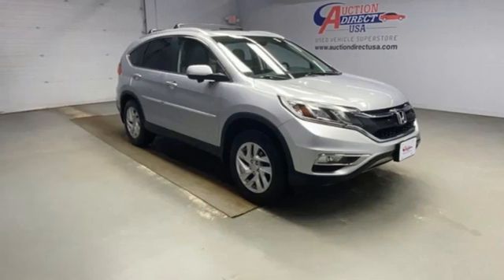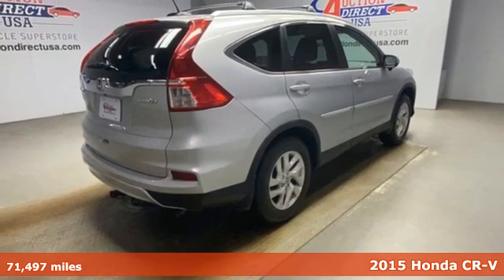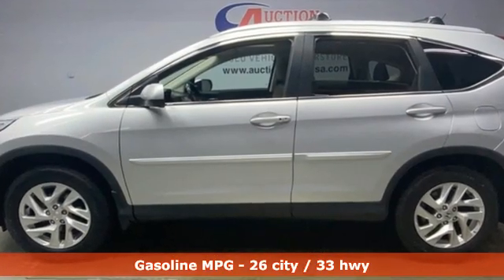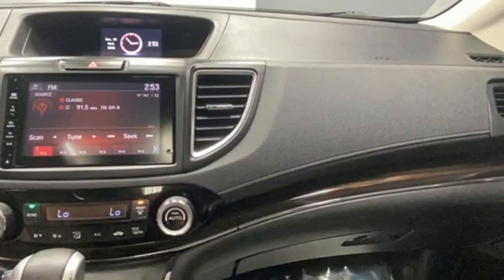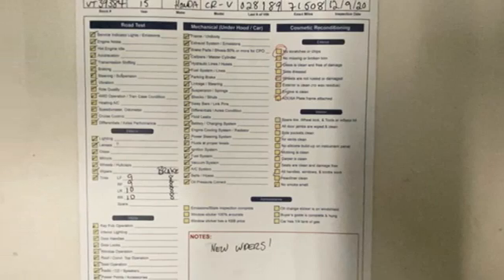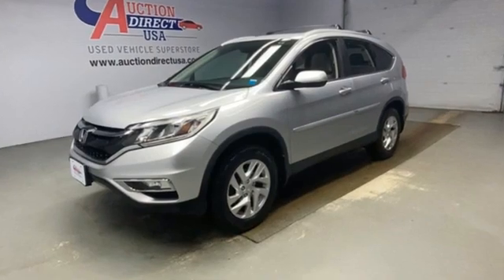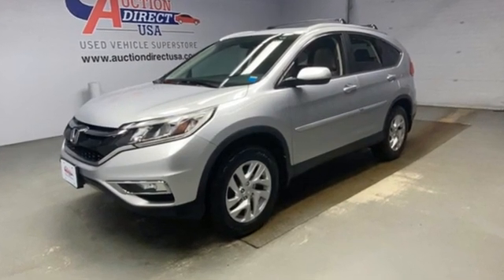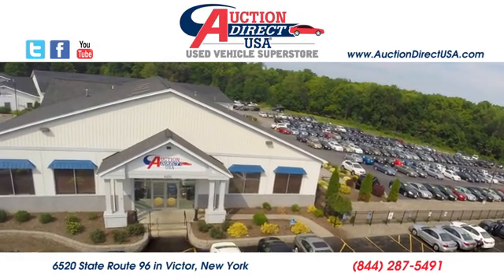2015 Honda CR-V Rochester NY Victor, NY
Year: 2015
Make: Honda
Model: CR-V
Trim: EX-L
Engine: 2.4L I4 DOHC 16V i-VTEC
Transmission: CVT
Color: Gray
Mileage: 71497
Stock #: VT39384
VIN: 5J6RM4H70FL028189

Address:
6520 State Route 96